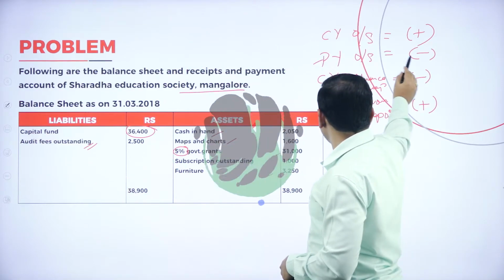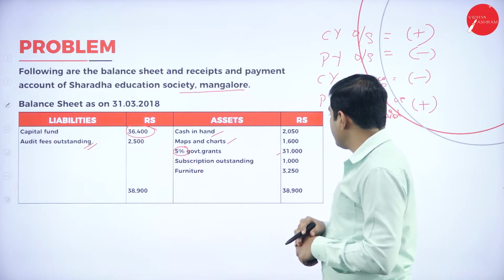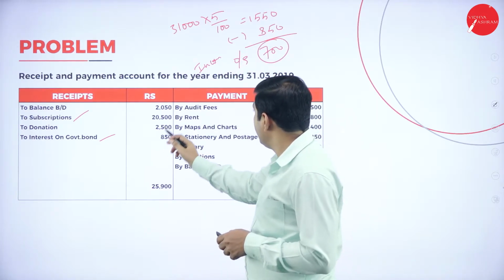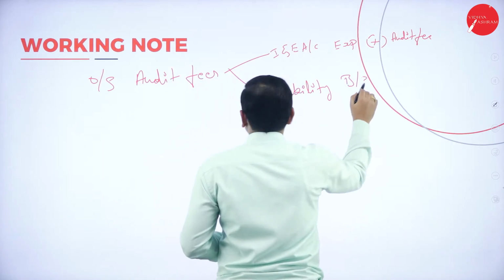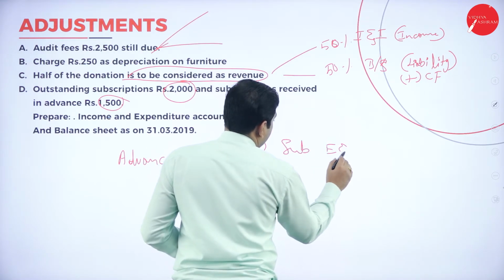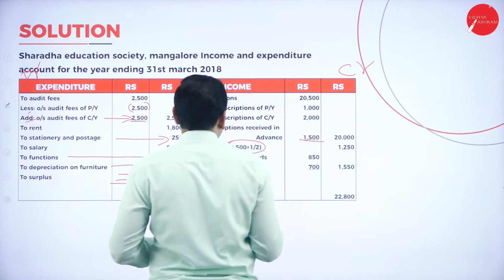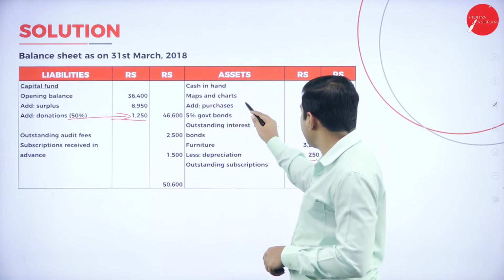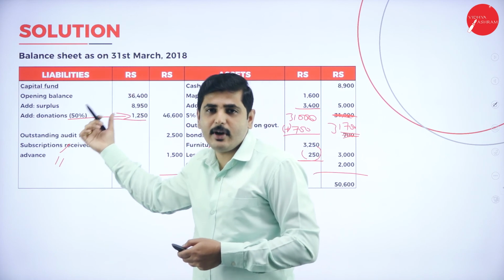DAY 25 | FINANCIAL ACCOUNTING II | II SEM | B.COM | FINANCIAL STATEMENT NON PROFIT ORGANIZATION | L4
Course : B.COM
Semester : II SEM
Subject : FINANCIAL ACCOUNTING II
Chapter Name : FINANCIAL STATEMENTS OF NON-PROFIT ORGANIZATIONS
Lecture : 4